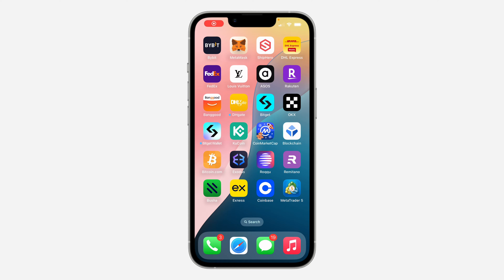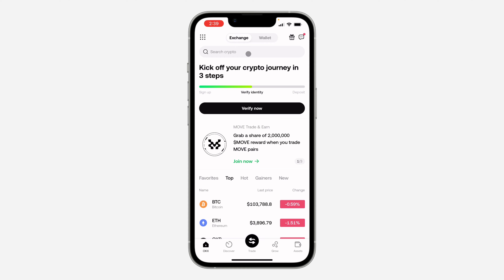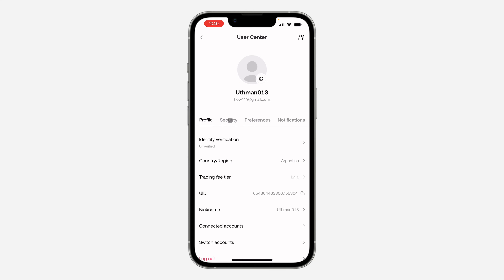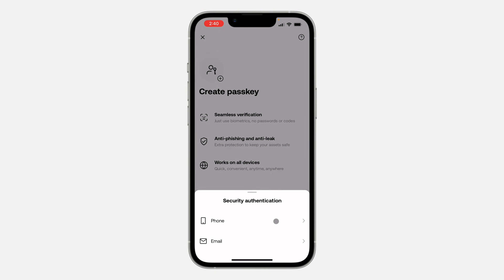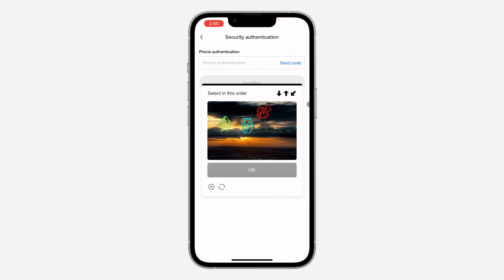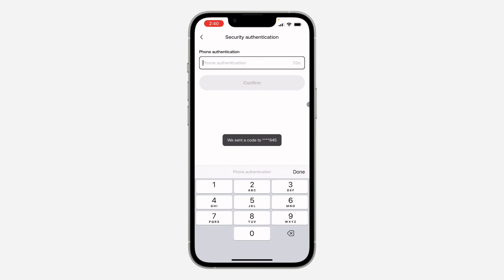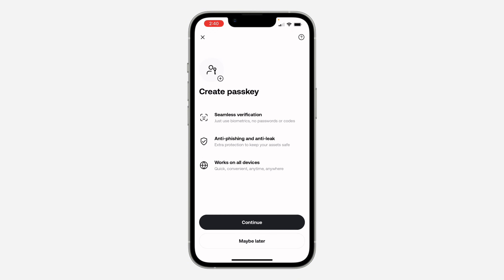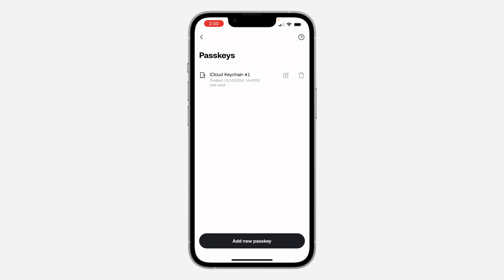How to Enable Passkey on OKX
Enhance your OKX account security with Passkey. This video will guide you through the simple steps to enable Passkey on your OKX account, providing a more secure and convenient login experience.